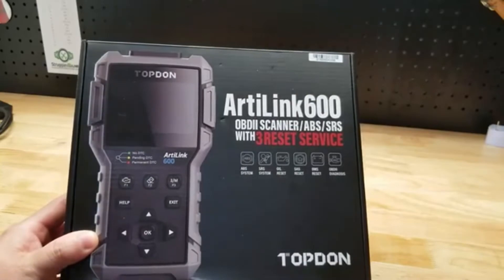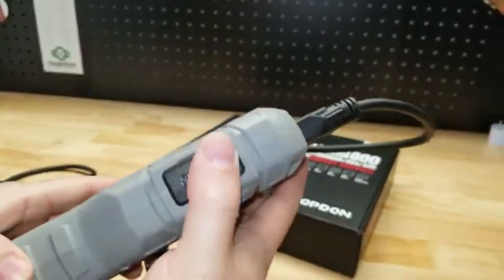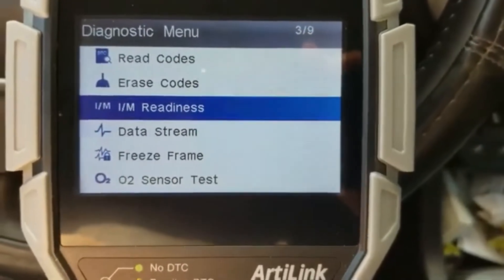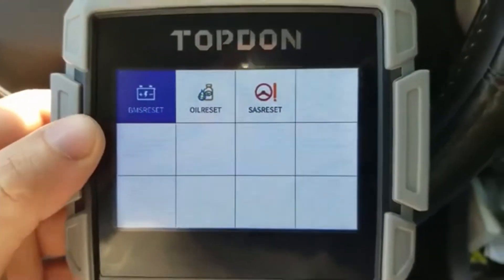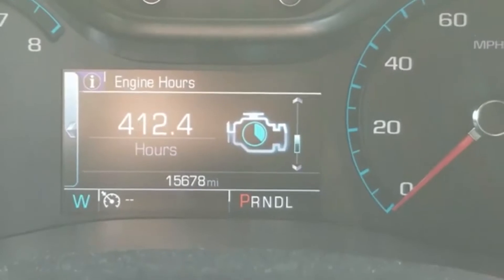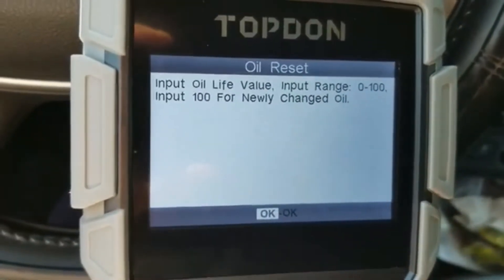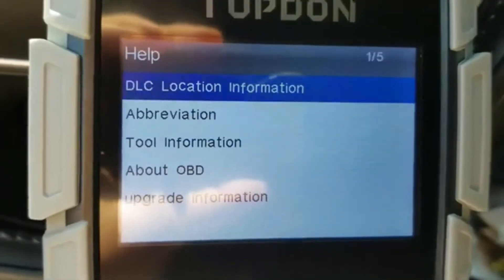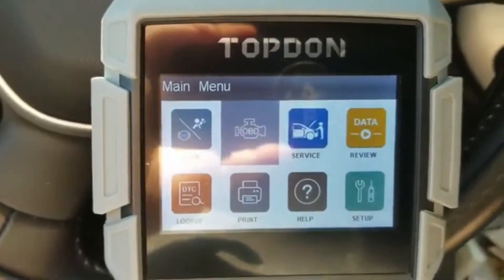TOPDON AL600 OBD2 Scanner Code Reader with Active Test |ABS&SRS Diagnostics| Car Maintenance ,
TOPDON AL600 OBD2 Scanner Code Reader with Active Test |ABS&SRS Diagnostics| Car Maintenance Reset Service of Oil, BMS, SAS| Full OBD2 Functions | Lifetime Free Update | LED Lights
ABS & SRS Scan Tool 】 Help you diagnose issues with both anti-lock braking system (ABS) and internal airbag system (SRS); test their sensors, valves, or solenoids; and keep track of any threats in real time to prevent unexpected damage with these 2 essential safety systems, which a normal OBD2 scanner cannot do. Compatible with GM, Nissan, Fiat, Benz, Volvo, LandRover, BMW, USAFord.
【3 Reset Services 】Easy to set up 3 regular reset services for Oil Light, Battery Management System, and Steering Angle Position. With this diagnostic tool, you can reset the oil service light and reset pre-programmed mileage intervals for energy efficiency; adjust or reset the steering angle position to keep steering aligned; and clear the original low battery fault information. No need to leave home for shop-quality car maintenance.
【All OBD2 Test Modes 】 Quickly tell you the exact cause behind the check engine warning light. This ABS & SRS scan tool is also a fully-featured obd2 code reader; can read/clear engine light codes, show live data, and do I/M readiness test ... to solve emission issues, and help pass smog test for most post-1996 OBD2/CAN vehicles. Plus, it has the now-popular DTC lookup library to save searching repair materials online.
【User-Oriented 】 Physically, you will like the feel of this obd2 scanner with the black rubber grip thing all around the outside edge. Durable enough to stand the accidental drop. Thanks to its easily accessible menu, you can operate all functions in minutes, with the press of a few buttons. 3-color LEDs intuitively indicate if everything's good, there's a warning, or there's a serious issue. There’s even an LED integrated into the connector port so you can hook it up in darkness.
【Worry-Free Purchase 】 You can update this scan tool through an internet USB to have the latest software for its optimized performance, with no extra costs throughout all its using life. We offer you 1-year quality backup period with 30-day unconditional return & replacement policy. Multilingual Menu: EN, FR, ES, DE, IT, RU, PT, and JP

car,robocar car toys,car review,underground car,police car,car

a card is held against a rotating toothed wheel
a career that hits all the right notes sat
a caribbean mystery
a carpenter produces chairs tables and windows
a carton of milk
a cartoon
a cartoon girl
avis car rental
b car
b car logo
b car logo name
b carboline
b care
b care cream
b carotene
battery car
best car accessories
best car brands